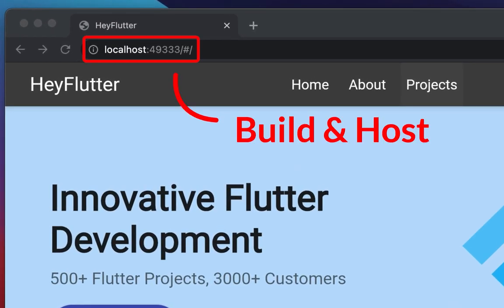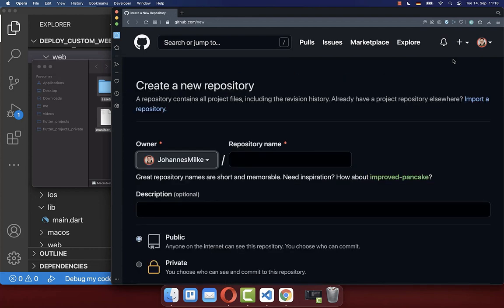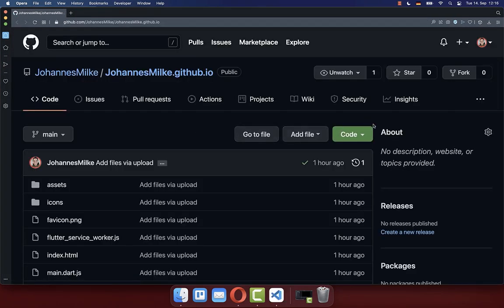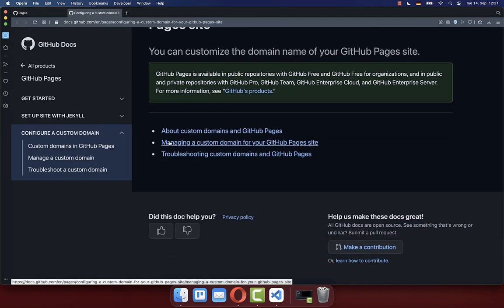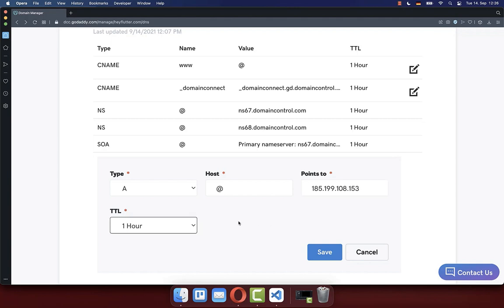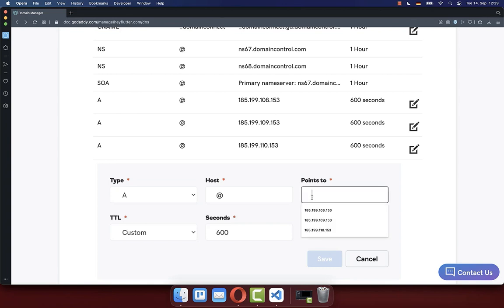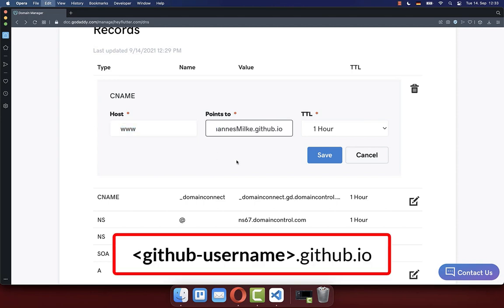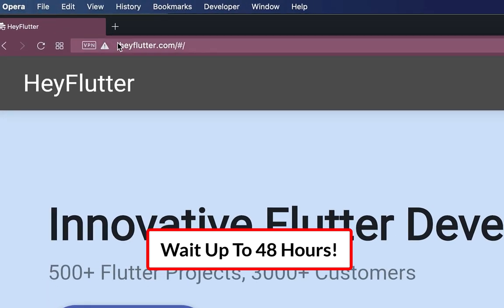Flutter Tutorial - How To Host Flutter Website On Custom Domain | DNS, A Record, CNAME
Publish and host Flutter Website on Custom Domain. Build, Release, Deploy Flutter Web App by publishing and hosting your Flutter Website. Also use DNS, A Record and CNAME.

TIMELINE
0:00 Introduction Host Website On Custom Domain
0:17 Build Flutter Website
0:42 Upload Flutter Website On GitHub Pages
1:15 Buy Custom Domain
1:31 Host Flutter Website On Custom Domain